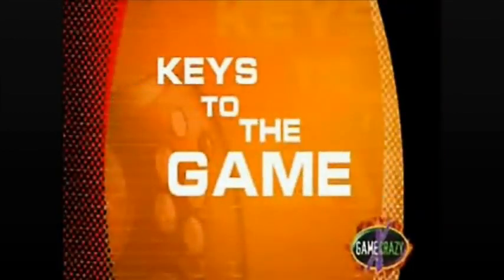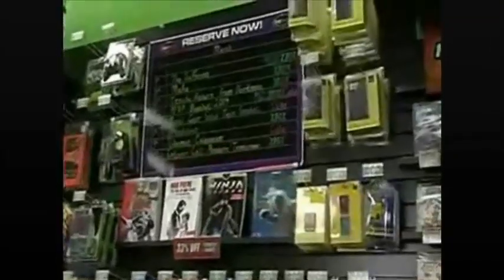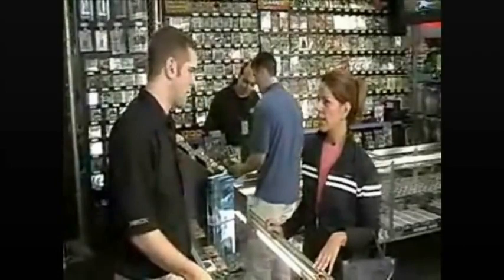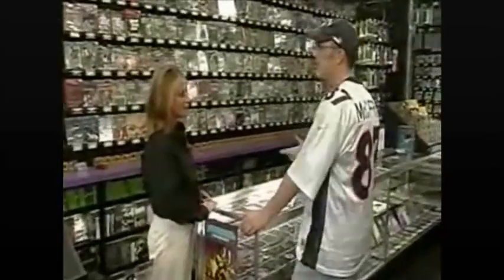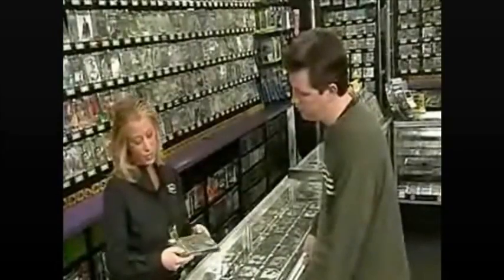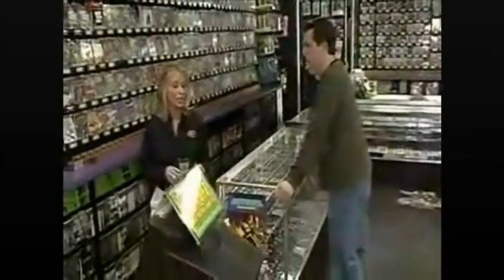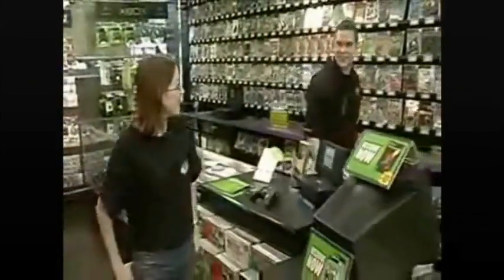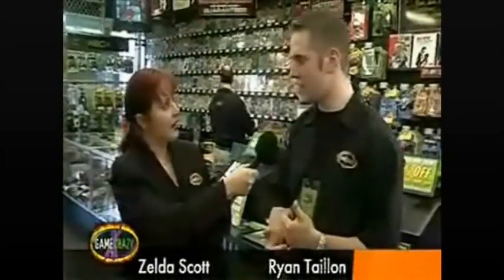(2009) Game Crazy Training Video Original